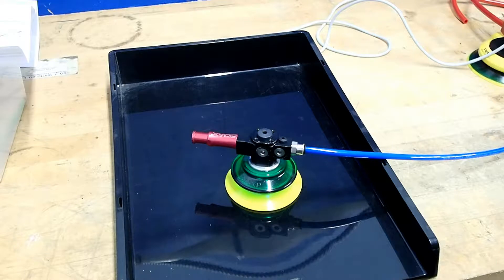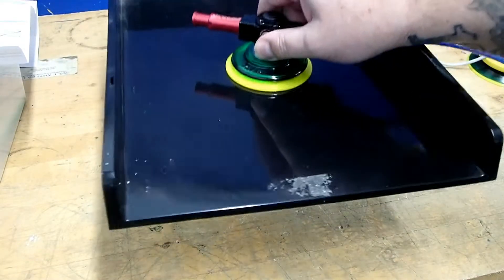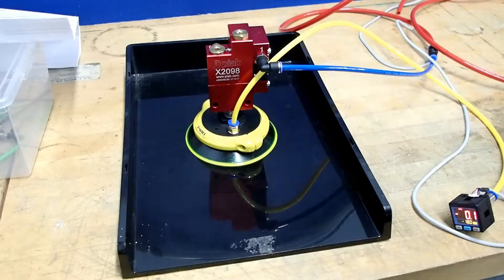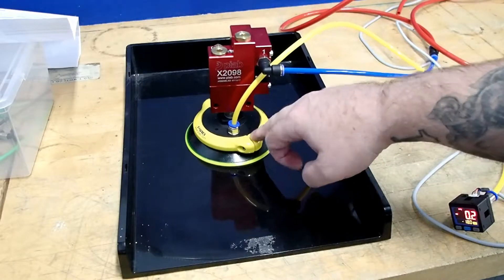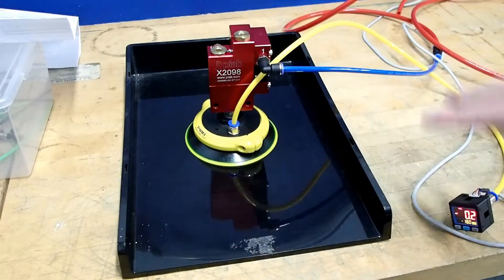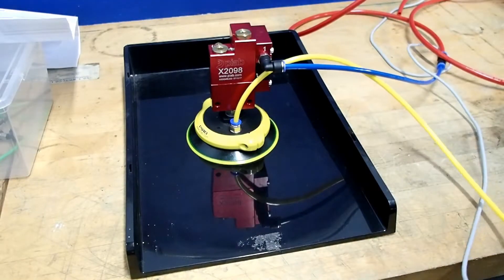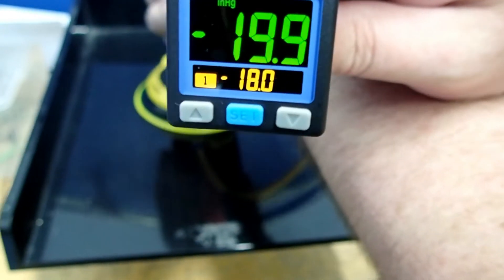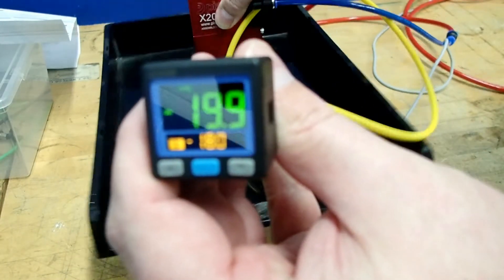Quick Overview of the Piab X2098 Vacuum Check Valve VT1 Vacustat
Part no. X2098 Vacuum Check Valve VT1 Vacustat COAX® cartridge MINI Pi12-2, G3/8"-G1/4"

Geo. T. White

Addresses:
1665 Turner Rd.
Windsor, ON N8W 3J8

3508 Mainway
Burlington, ON L7M 1A8

Phone:
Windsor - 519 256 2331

Service is our most important product!